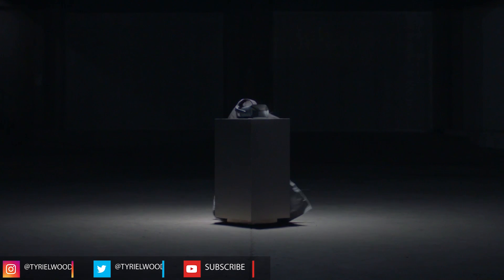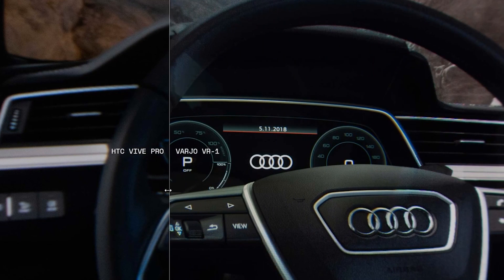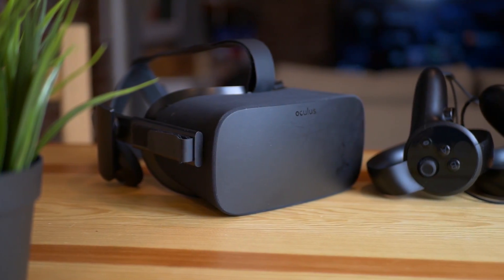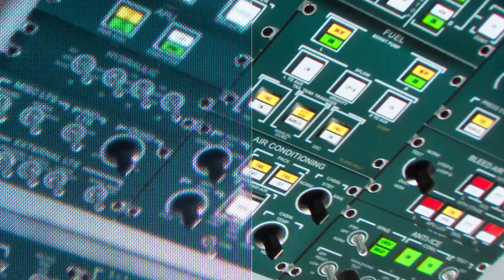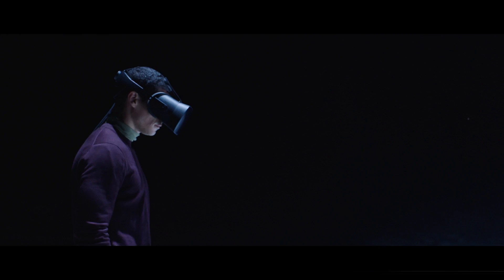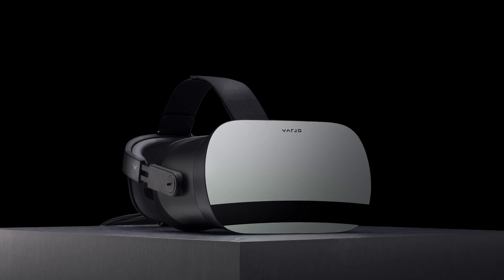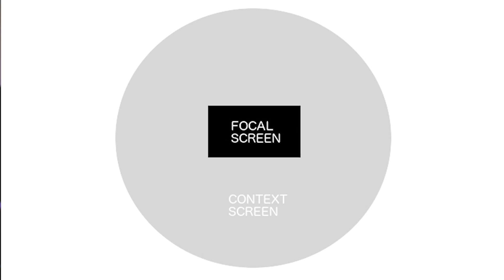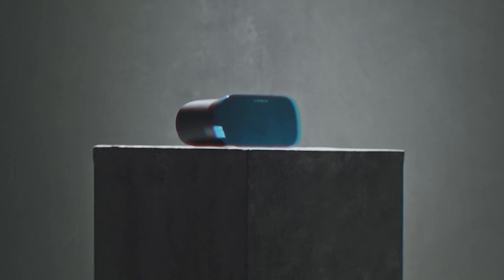VARJO VR-1 - The First Human Eye-Resolution VR Headset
Here is my video about The Vajo VR-1, let's discover all the details about the most and only human like resolution VR headset on the market just Announced and Released!

Is it the real Technology leap we were waiting for? Are we gonna be able to work in VR finally? It it going to feel like a pair of glasses?

Let's get to know more about it!

Ni-Zi BATTERIES for controllers